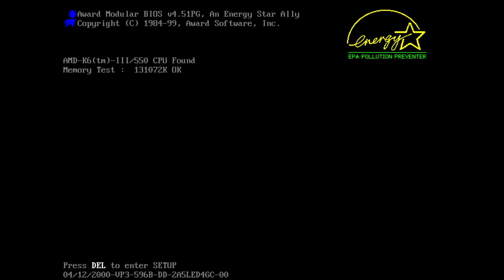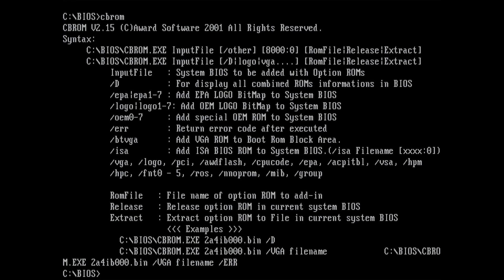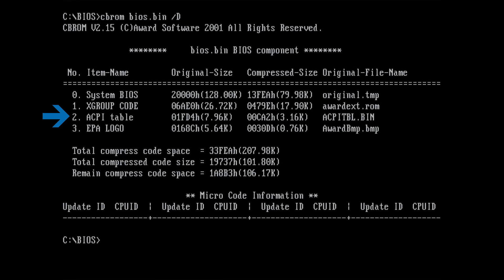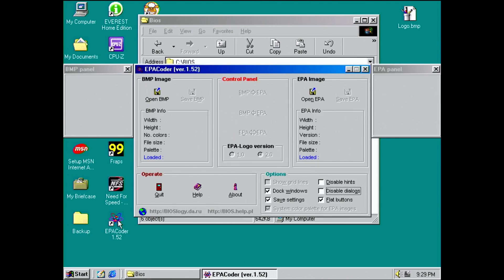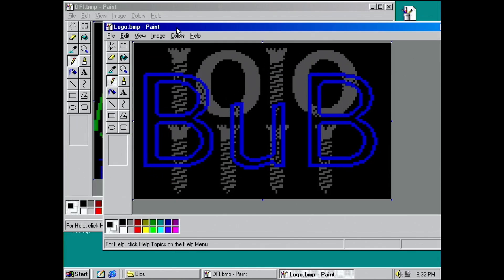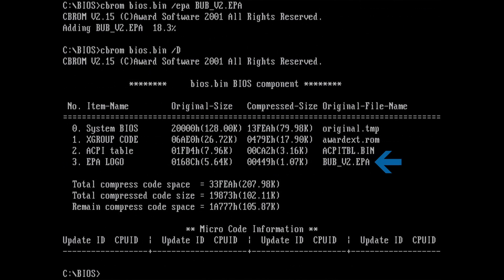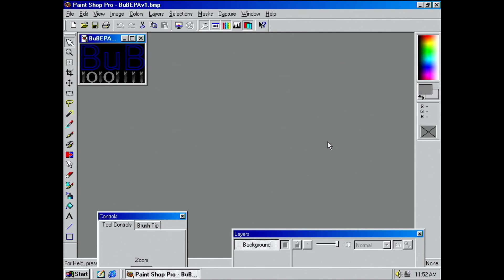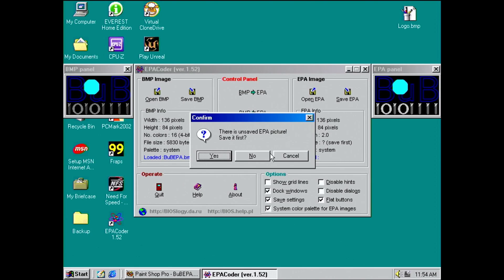Customize your BIOS Logos!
In this video, I will show you how you can replace the EPA Energy Star boot logo of your AWARD BIOS.
We will use several tools including CBROM, Uniflash, as well as EPACoder for Windows.
If you follow the process, you should be able to easily replace the logo yourself.

It seems like CBROM 2.15 has issues with some BIOSes. Use version 2.07 instead!

You will find the tools I am using in the following thread on Vogons: